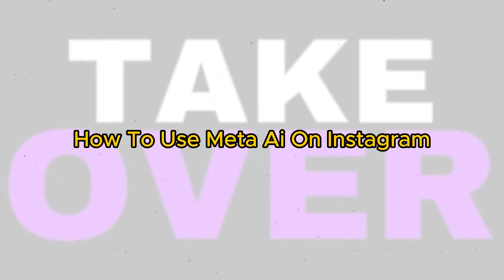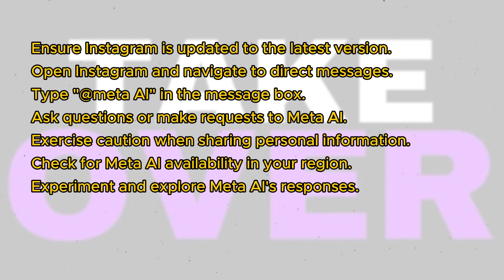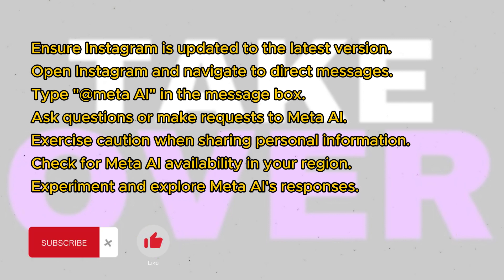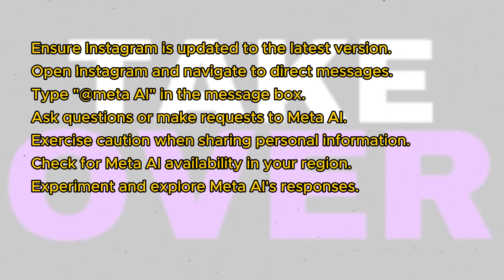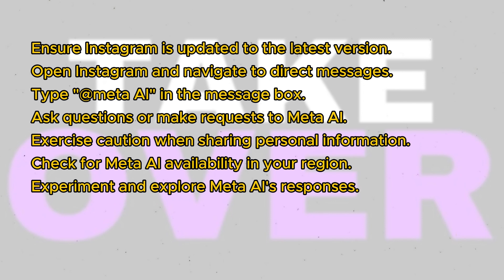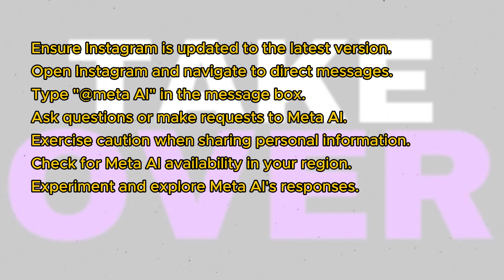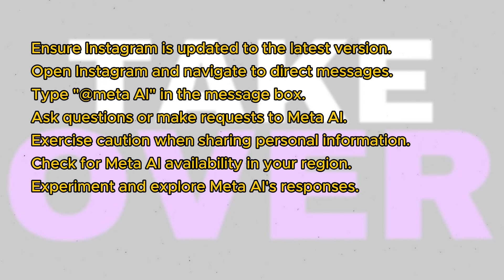How To Use Meta Ai On Instagram (2024)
How to get meta ai on instagram

In this video I'll show you how to use meta ai in an instagram chat. The method is very simple and clearly described in the video. Follow all of the steps & meta verified instagram